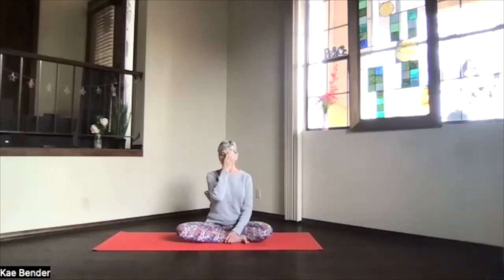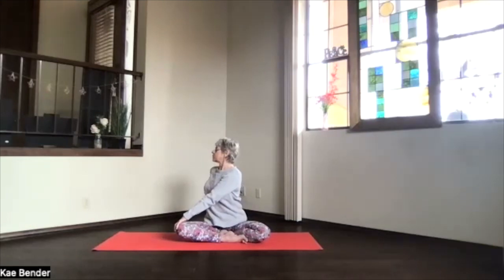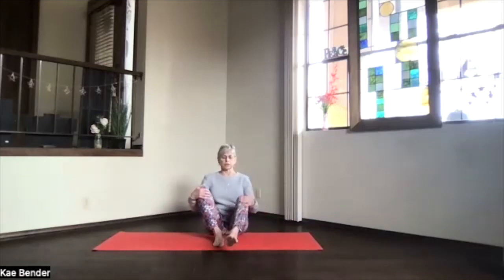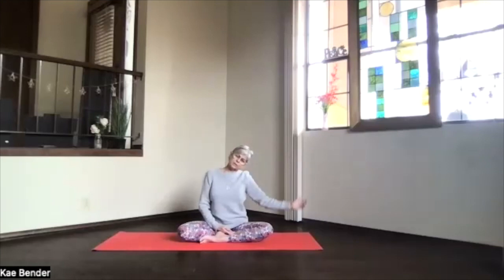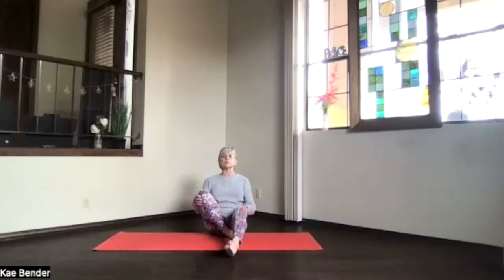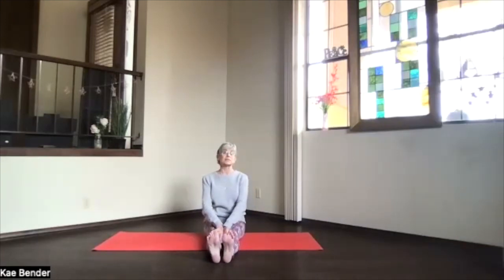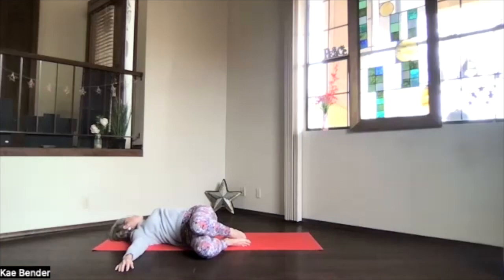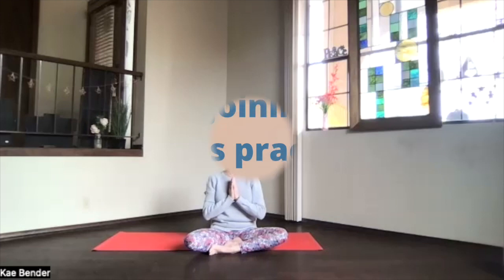Gentle Seated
Today's session includes gentle seated practices that work the entire body.